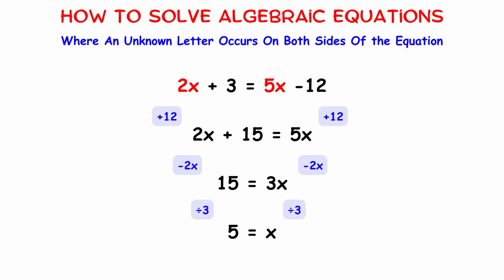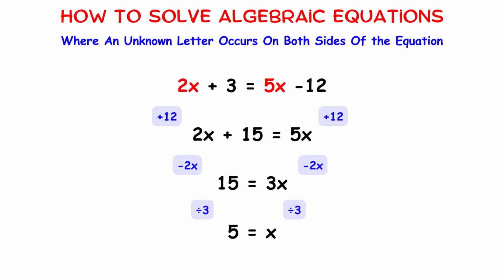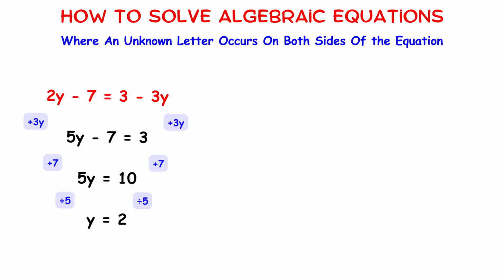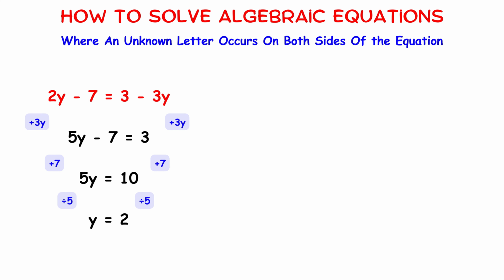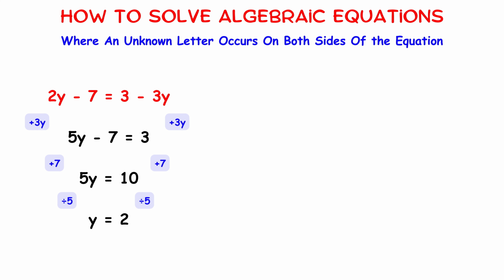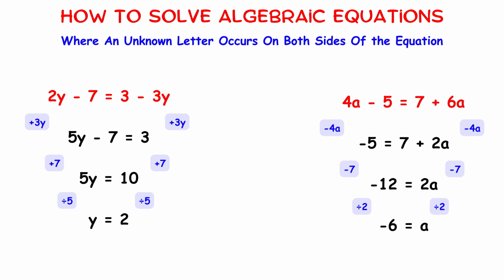2.19 - Algebraic Equations (2 Subjects)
Ready to tackle the hardest equations? In this video, I’ll teach you step by step how to solve advanced algebraic equations, so you feel 100% confident for your GCSE Maths exams.

This is Part 3 of our 3-part Equations Series, perfect for GCSE Maths students, secondary learners, or anyone revising algebra at a higher level.

✅ What You’ll Learn:
✔️ How to solve equations with fractions and decimals
✔️ How to check your answers quickly

- Algebra Mastery:
- GCSE Math Crash Course:
- Math Tricks & Shortcuts: